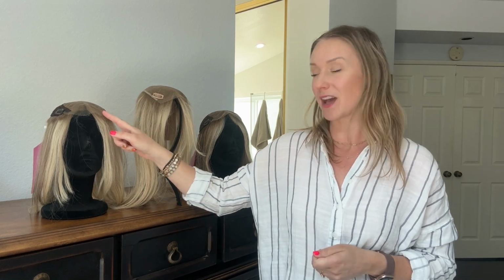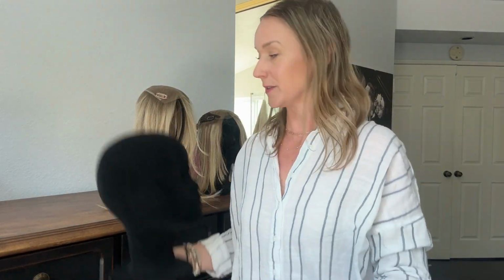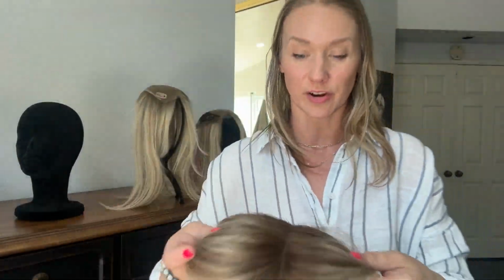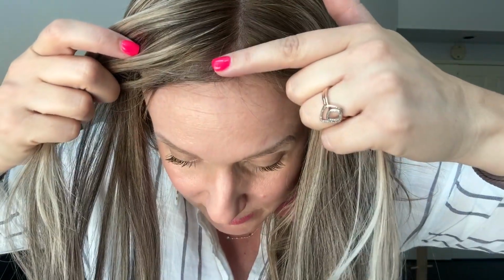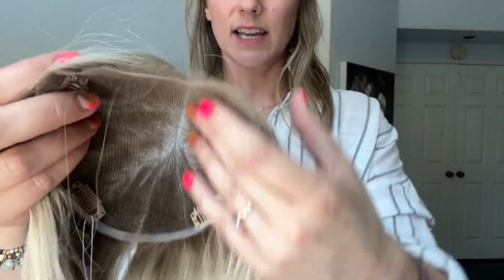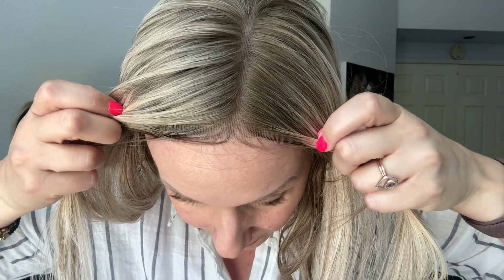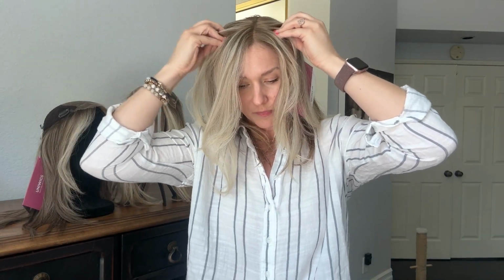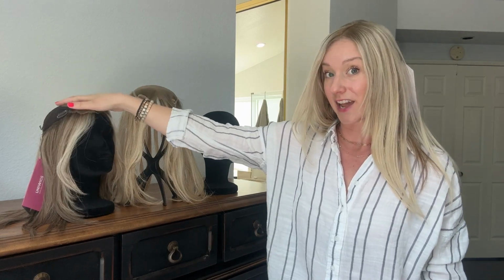Three Brand New Lace Top Toppers - Quick Overview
In this video, we'll quickly explore three brand-new human hair lace top toppers from UniWigs. Each topper features an extended lace front, allowing you to wear it right up to your hairline if desired.

We'll review the cap constructions of all three toppers, discuss the benefits of a lace top, and I'll try each one on for you!

In the coming days, I'll also post in-depth videos on each individual topper to help you make an informed decision about which one to purchase.

Description: 8.5” X 9” BREEZE | ULTRA-BREATHABLE LACE TOP HUMAN HAIR TOPPER WITH LACE FRONT

Description: 6” X 6” FEATHERLIGHT | ULTRA-BREATHABLE FULL LACE HAND-TIED HUMAN HAIR TOPPER WITH LACE FRONT

Description: 6.5” X 7” AIRY ELEGANCE | ULTRA-BREATHABLE LACE TOP HUMAN HAIR TOPPER WITH LACE FRONT